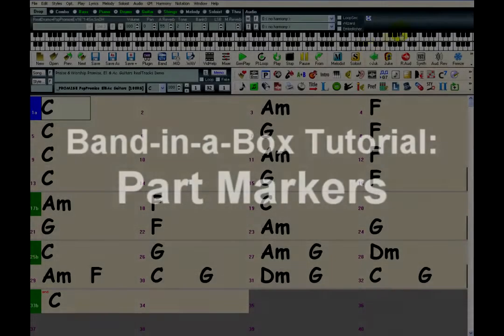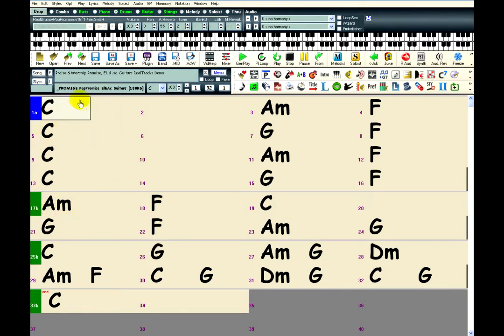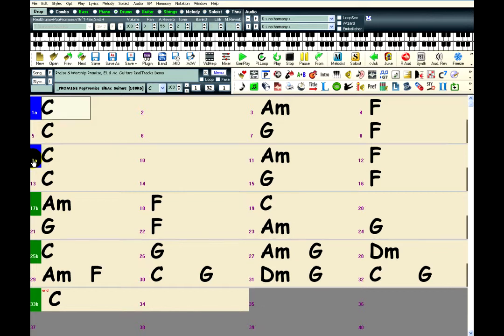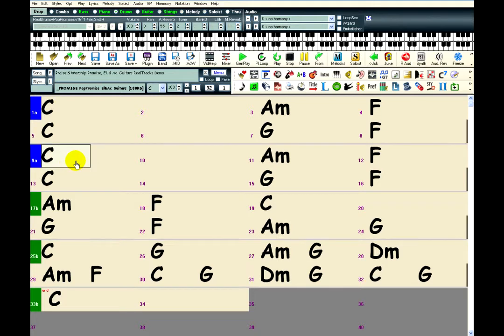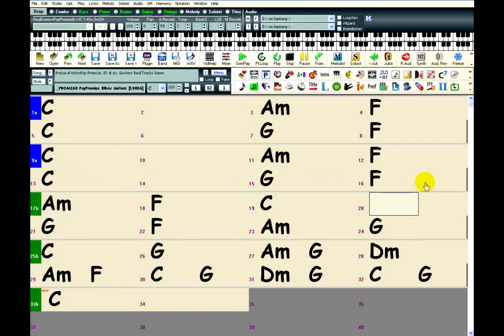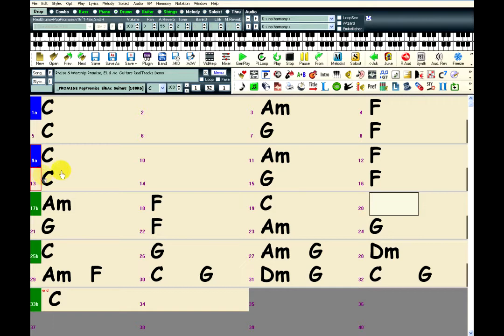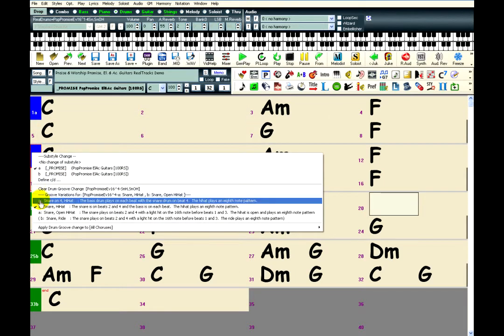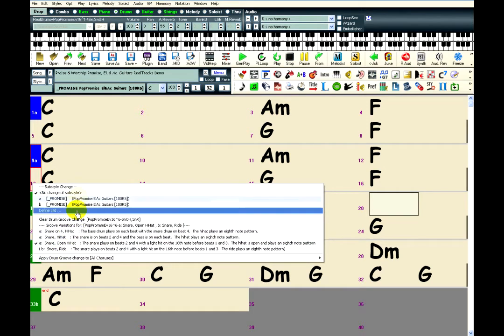Band-in-a-Box: Part Markers How-to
Watch this video to learn how to control when Band-in-a-Box plays "A" or "B" substyles, drum fills, and different drum grooves.

This video was created using Band-in-a-Box 2013.